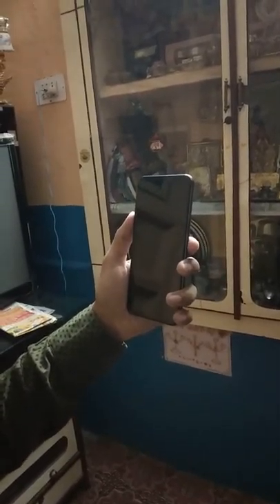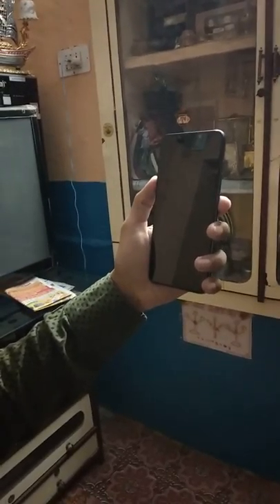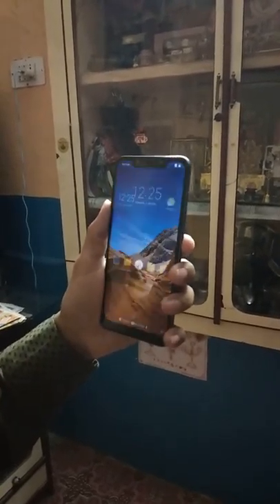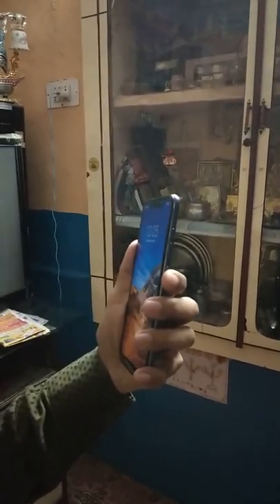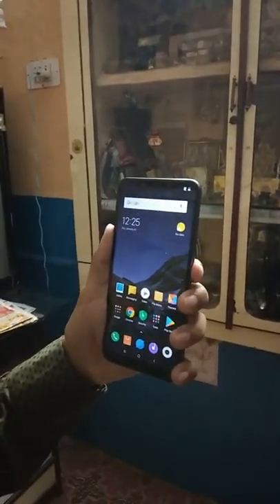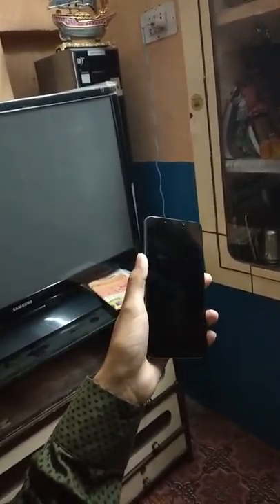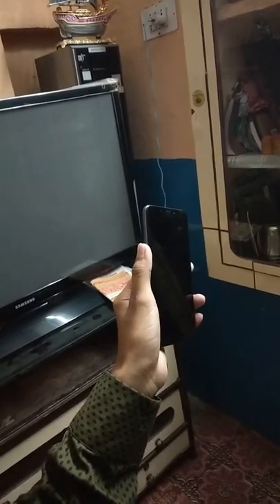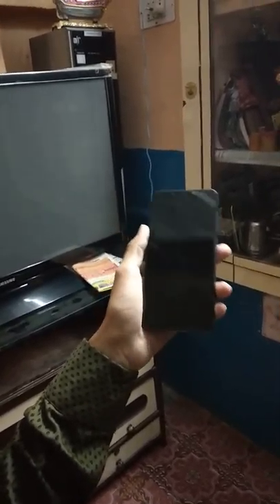POCO F1 Face Unlock Test In Dark Night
POCO F1 Face Unlock Test In Dark Night POCO f1, Face Unlock, test, Face Unlock Test, Camera Tech Beer